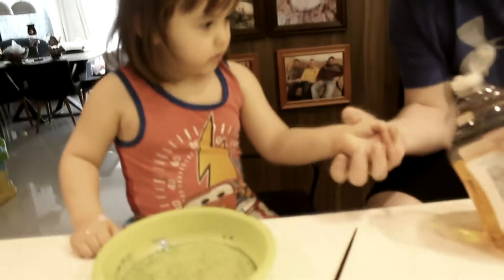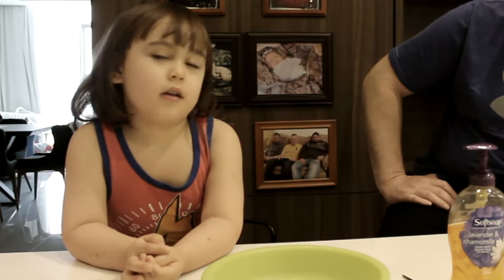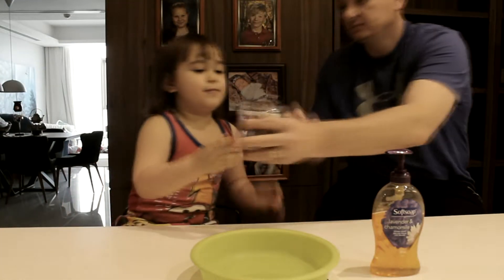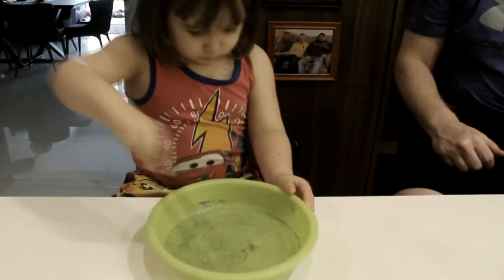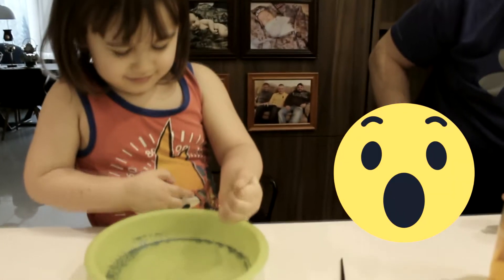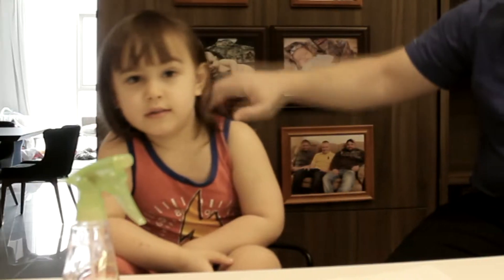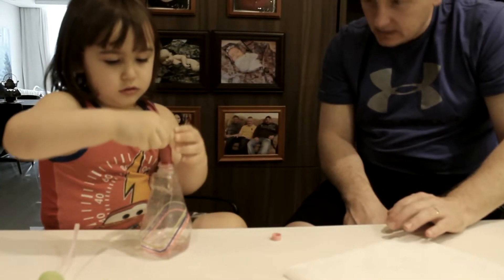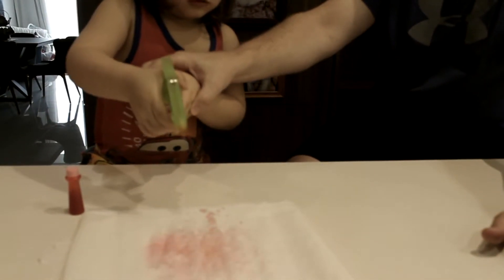Cool Kiddie Hygiene Experiments and more!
Sibs Against Coronavirus: Cool kiddie experiments and more!

In this video entry, Xavier and Papa did 3 activities:
1. The Hand Soap Experiment - Utilizing glitter (ground black pepper if glitter isn't available), water, and hand soap to demonstrate the anti-bacterial capability of soap in a way which allows a child to understand the importance of using soap in washing hands.

2. The Sneezing Effect - A fun way of explaining to a child how sneezing spreads germs by imitating sneezing using a spray bottle with colored water sprayed to a white paper towel.

3. Learn How to Wash Hands - the child demonstrated the proper way of washing hands.

CREDITS:
Picture and thumbnail editing tool:
Canva